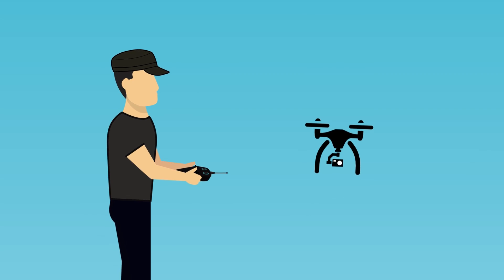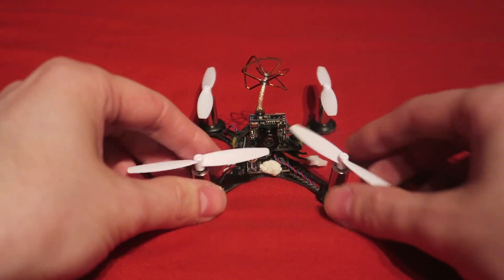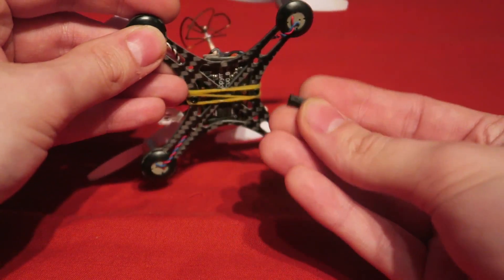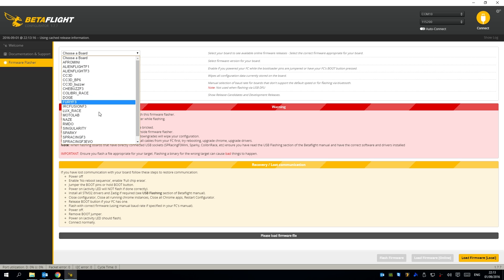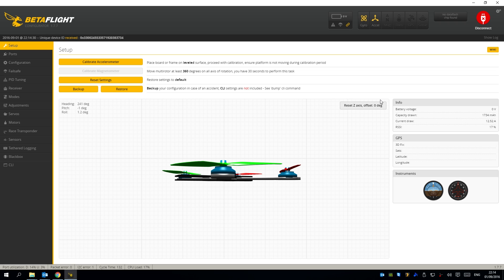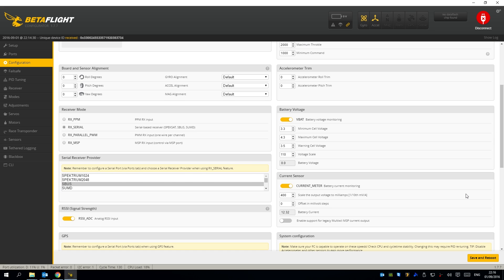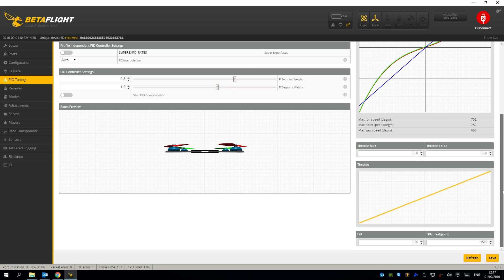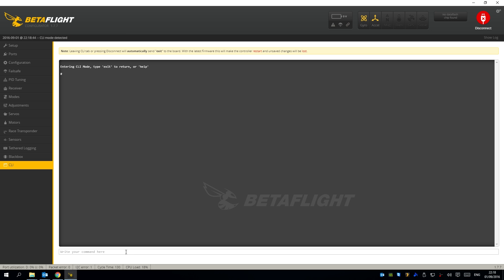Eachine QX90 Rolling Spider Props + Betaflite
Eachine QX90 from banggood (links Shortened)